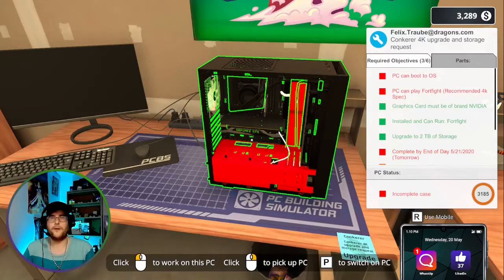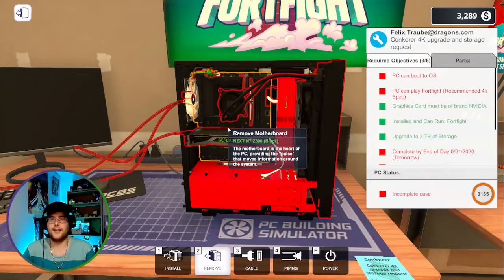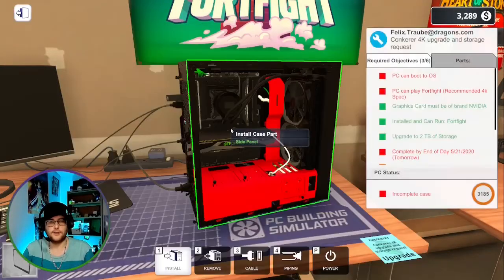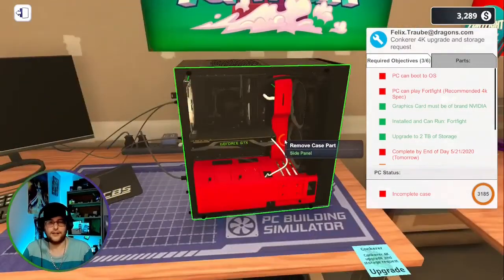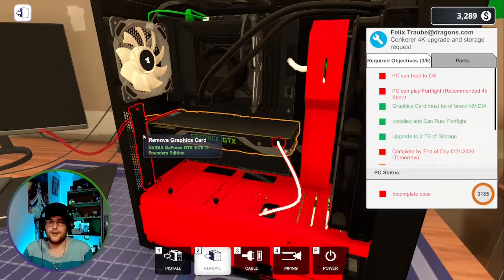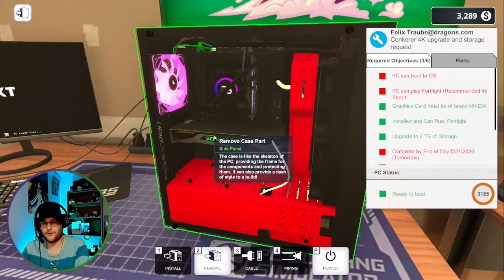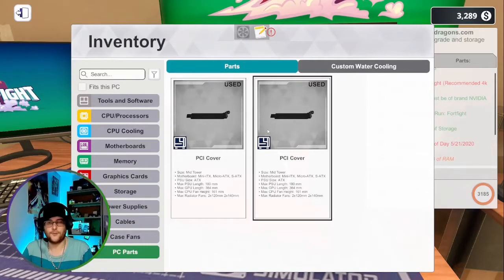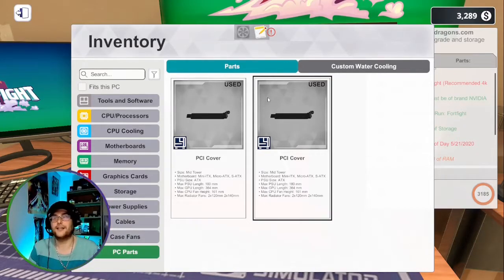PC Building Simulator - How to Fix Incomplete Build | ALWAYS FORGOTTEN!!!!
PC Building Simulator How to Fix Incomplete Build

- Incomplete Build
- Missing Case Part
- Forgotten Piece